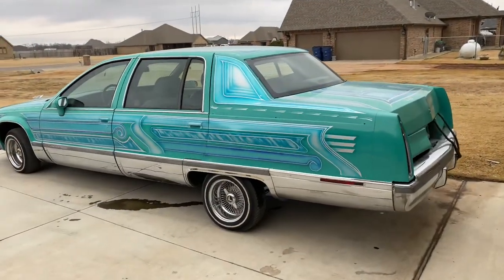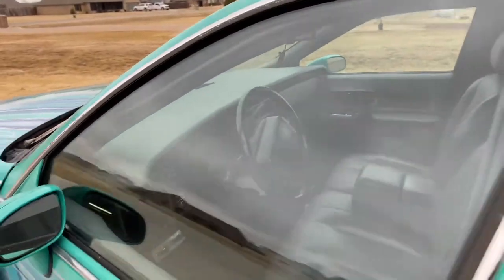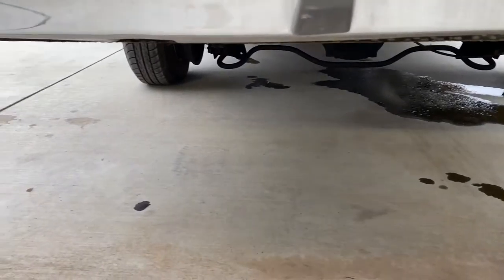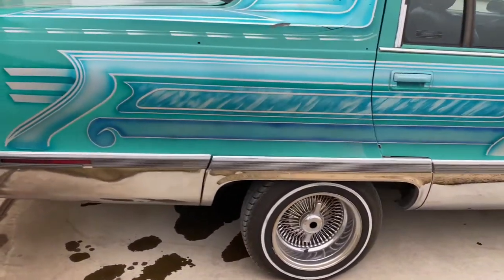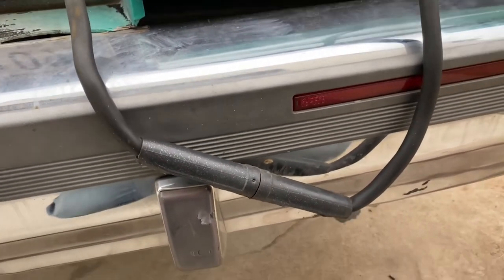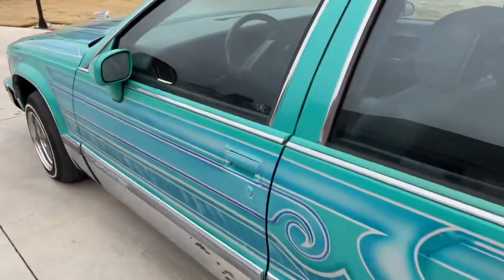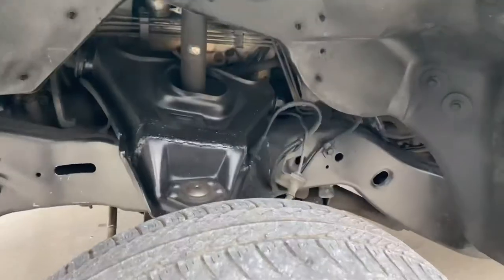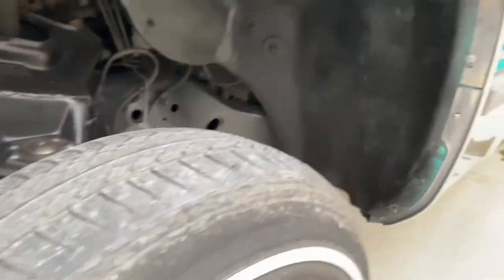Another Day, Another Project Car... Our New 1994 Cadillac Fleetwood Lowrider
Sold the ‘97 Jetta to make some space and free up some cash for other projects, and what do I do? Go buy another project of course!

Here’s a quick tour of the Caddy- it’s rough all over but I’m looking forward to getting my hands oily and learning all there is to know about hydraulic suspension and how to reinforce the frame so the car doesn’t end up literally “twisted”...